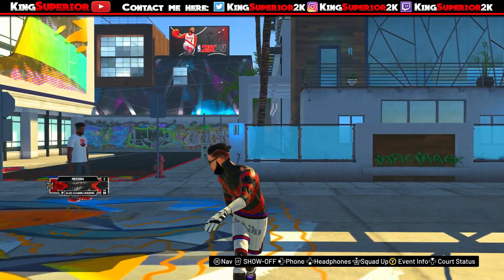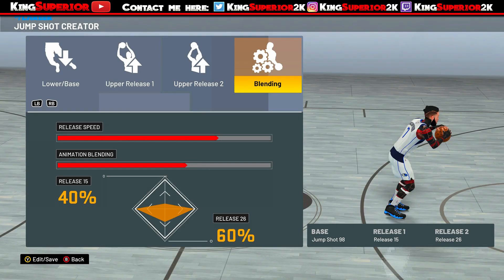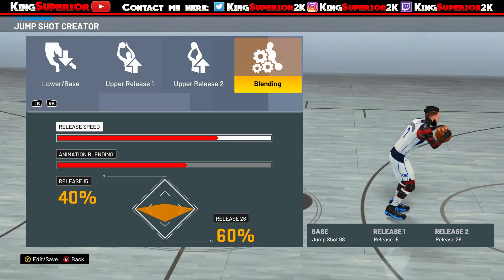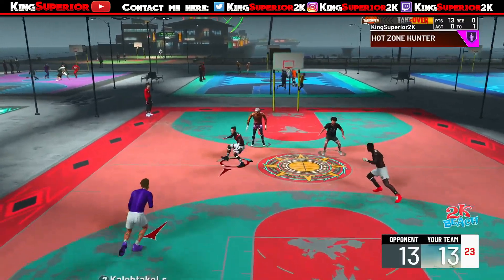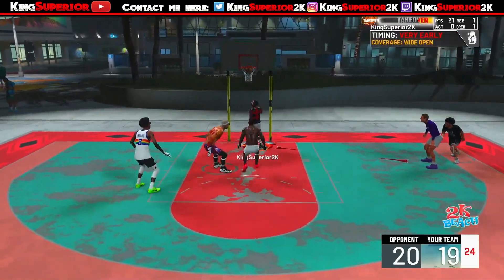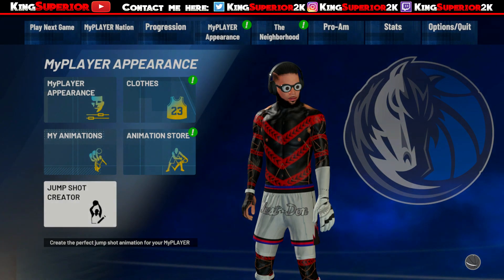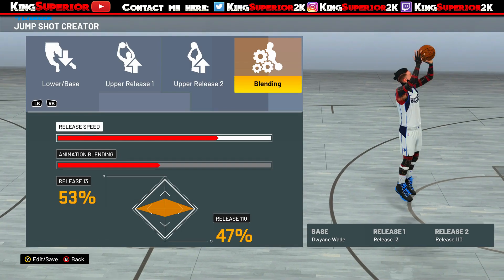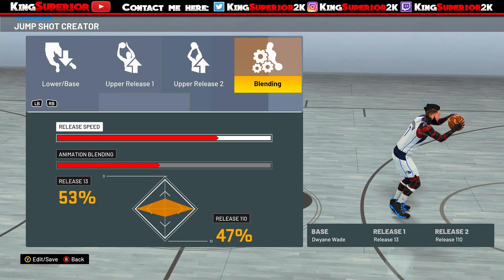THIS MIGHT BE THE BEST JUMPSHOT ON NBA 2K21 AFTER EVERY PATCH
This Video Will Show You One Of The Best & Most Consistent Jumpshot In NBA 2K21 Current Gen Old Gen